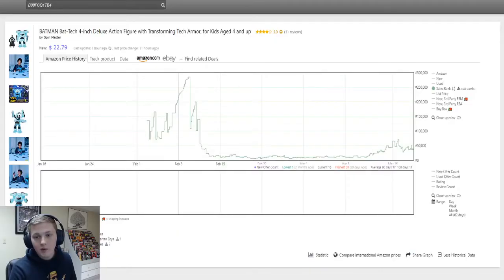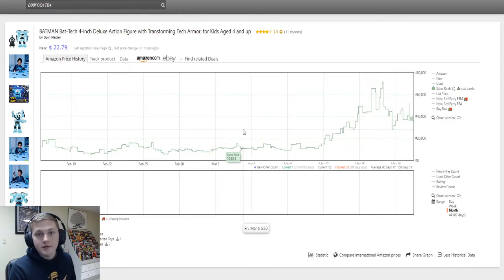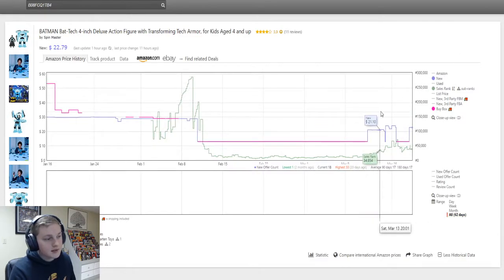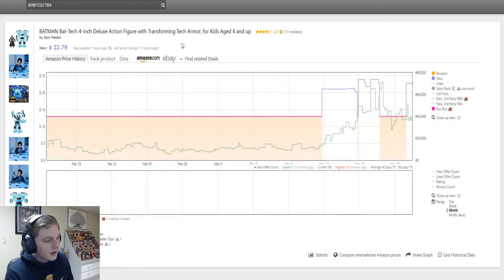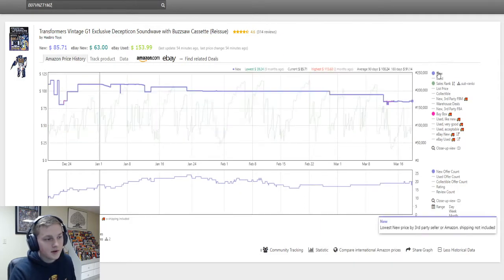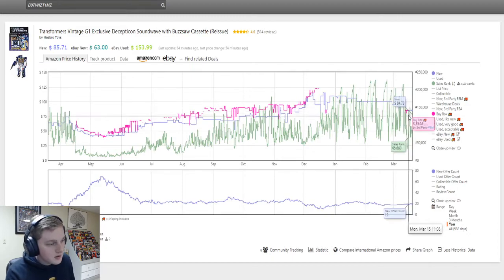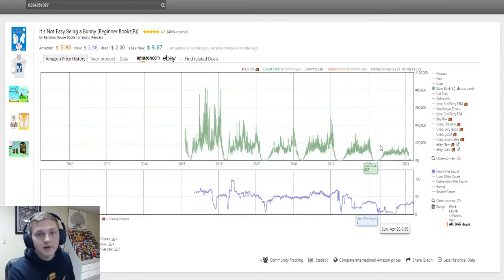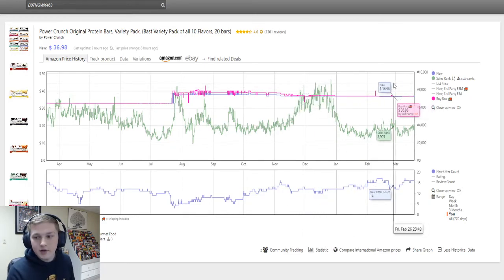How to Read a KEEPA Chart: Number One Tool for Amazon Sellers!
Keepa is the absolute number one must have tool for Amazon sellers! Keepa will help you see when an item will sell and for what price. Being able to read a keepa chart is a skill that sellers must have when they sourcing for products.